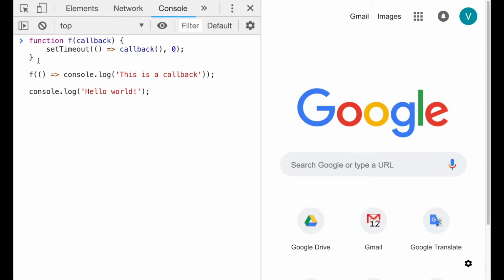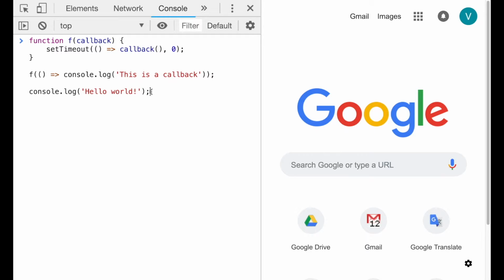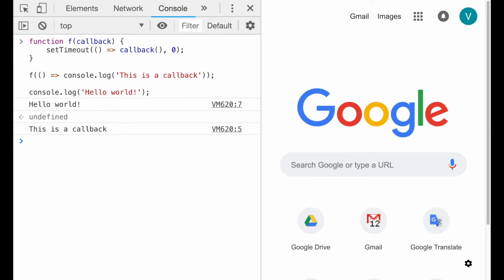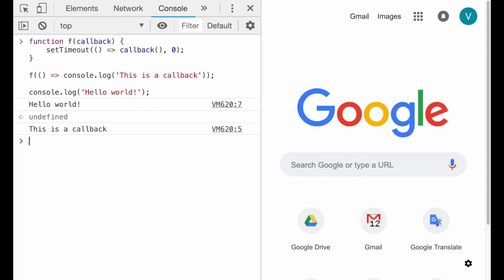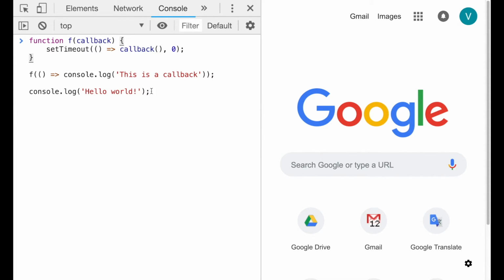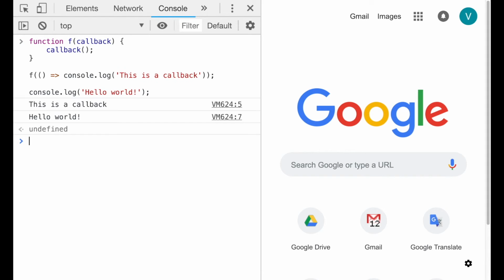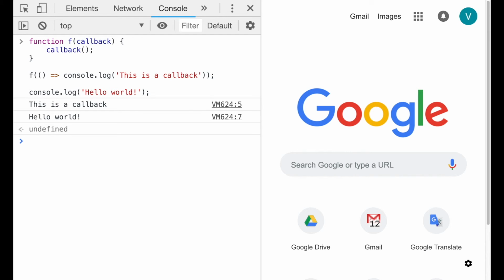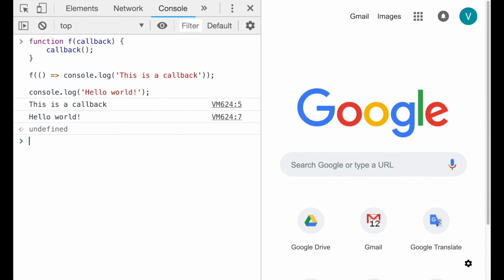5. Callback Function Is Not Always Asynchronous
We will look into 2 examples of callbacks: one is asynchronous, and another one is not.